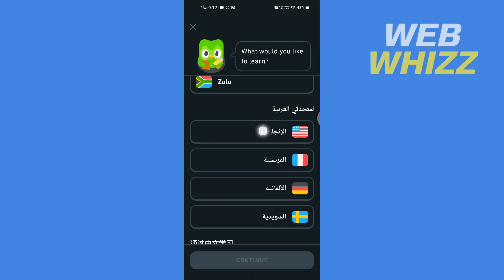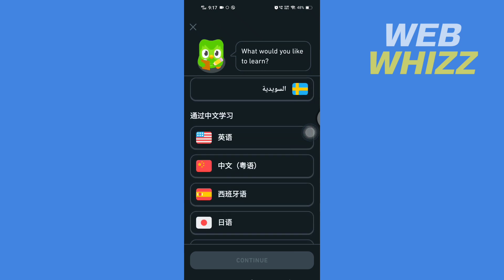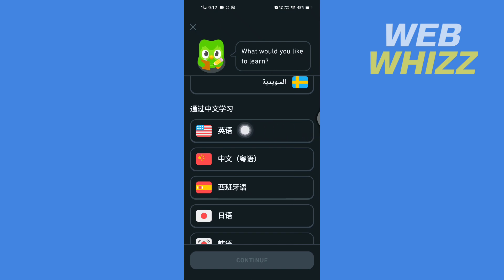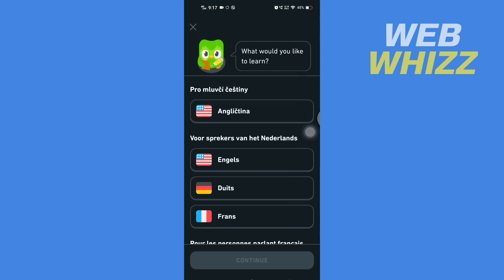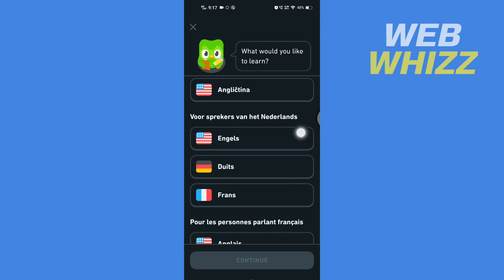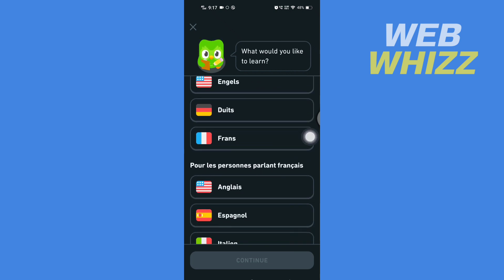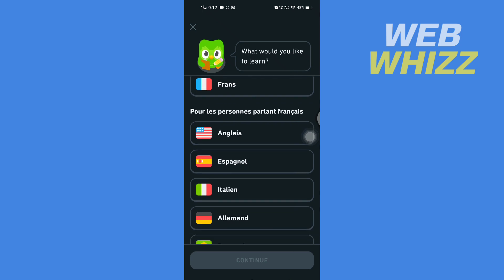How to Select English Language in Duolingo App - Quick and Easy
How to Select English Language in Duolingo App